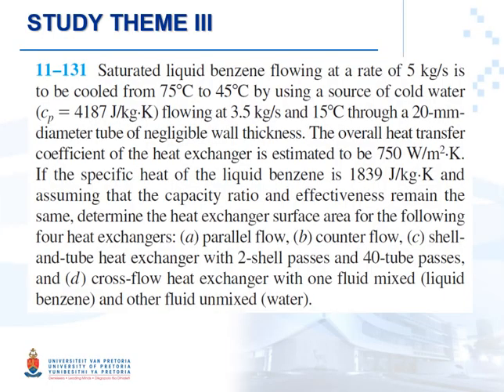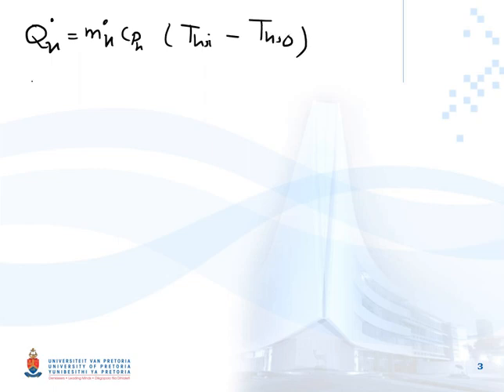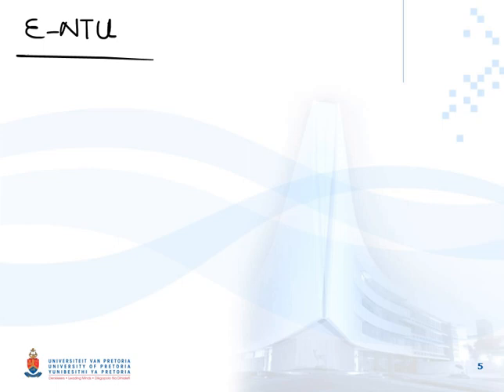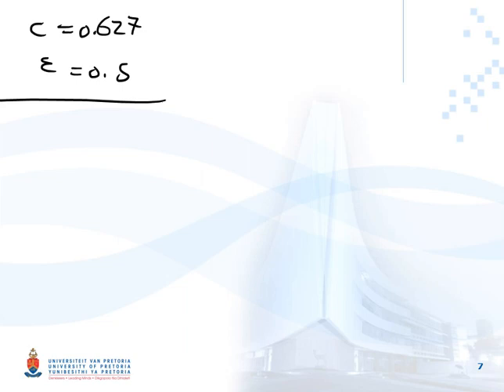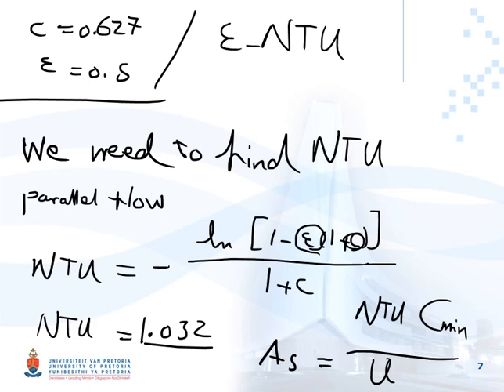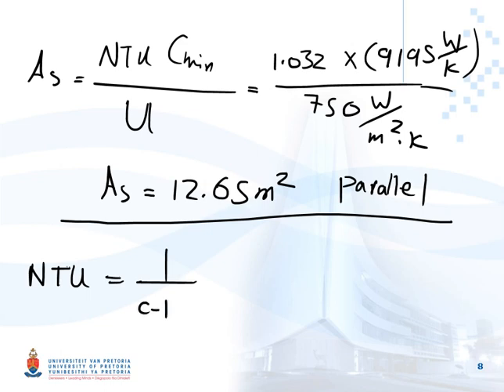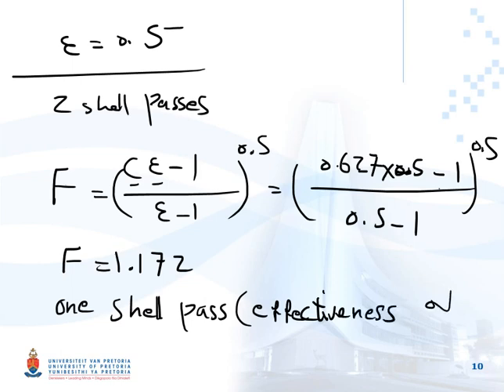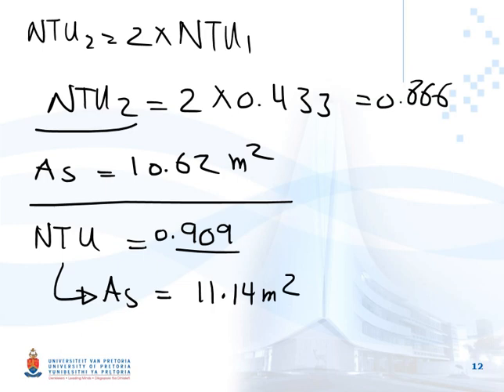MHM 420 780 Lecture 22 - University of Pretoria